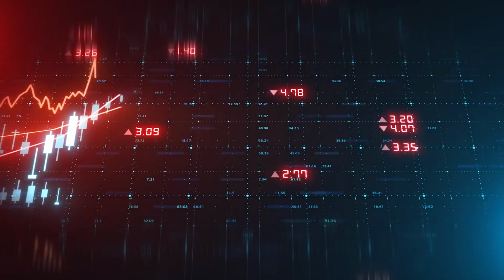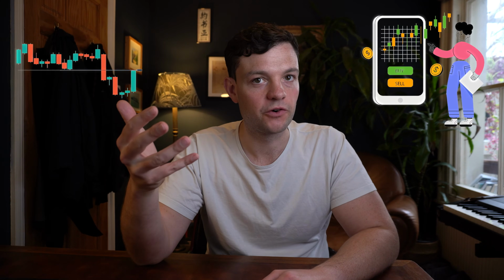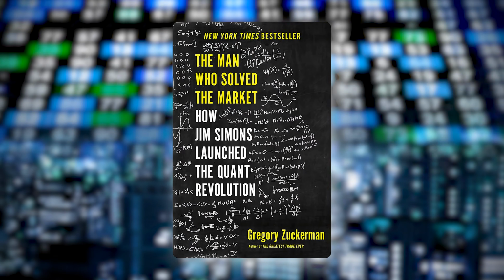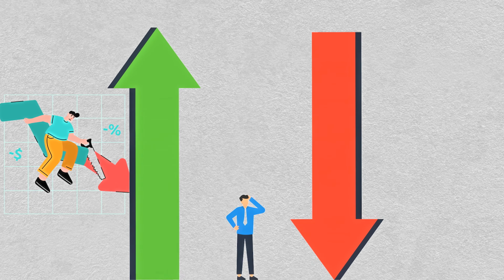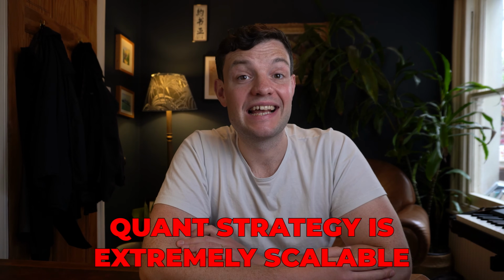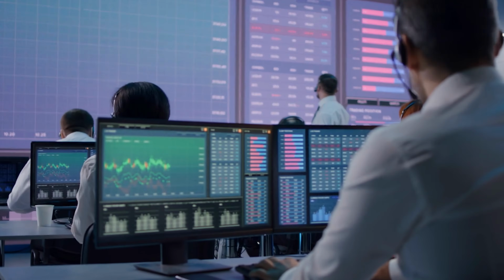INVESTOR EXPLAINS: Quant Investing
In this video, I explain the concept of quant investing and how it contrasts with discretionary investing. I start by discussing charting, an older method where investors look for patterns in market prices, and highlight its inefficiencies and the limitations of human judgment. I then introduce quant investing, where computers are used to implement systematic, data-driven strategies that are free from human biases and emotions. I mention famous quant investors like Jim Simons, Cliff Asness, and Ken Griffin, and describe how quant strategies can trade multiple markets simultaneously, run at consistent volatility, and are highly scalable. I conclude by stating that quant investing can complement discretionary investing and that both approaches can be valuable in a portfolio.

Hey everyone, my name is Josh and I’m an Investment Actuary-turned-YouTuber. Through my videos here on this channel I share my career experience and also general self-improvement experiments based on my experience. I hope you enjoy!